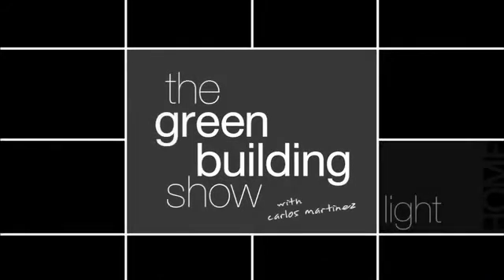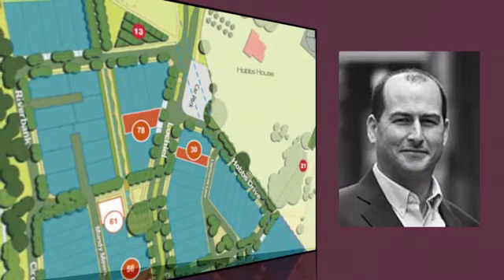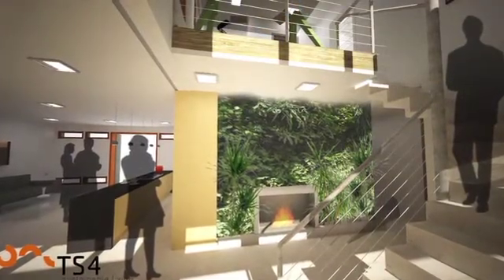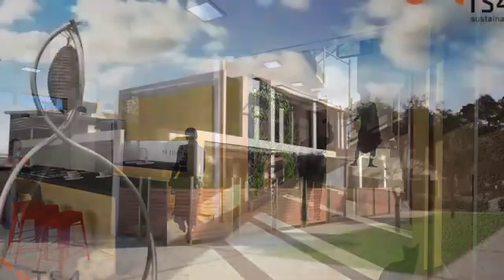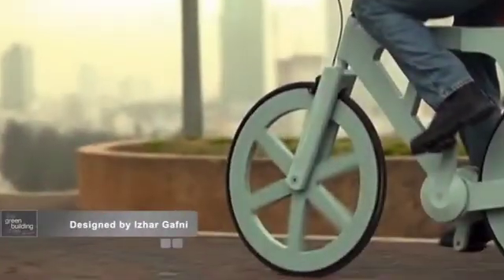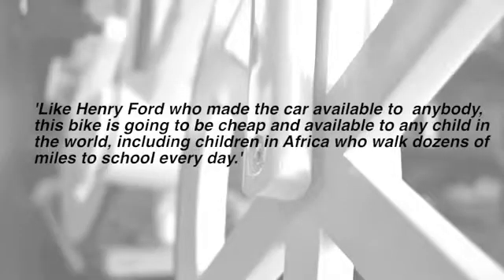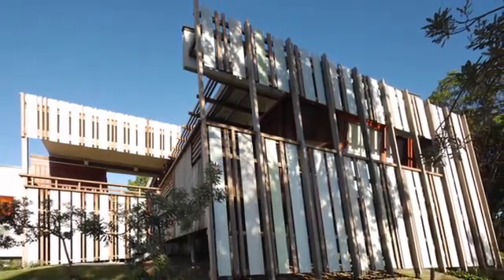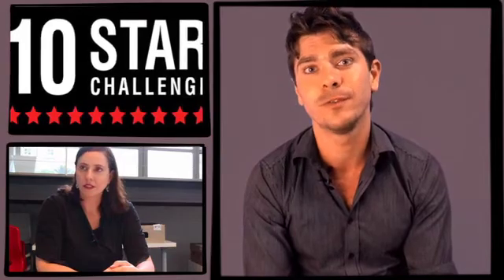The Green Building Show EP 3 - designing carbon neutral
This week on the Green Building Show we delve deeper in the carbon neutral home, we bring you the week's hottest new product, we assess a lightweight and sustainable home on North Stradbroke Island, and we answer your questions.